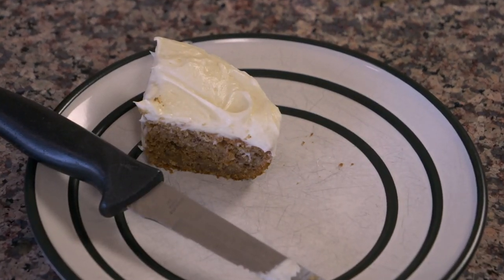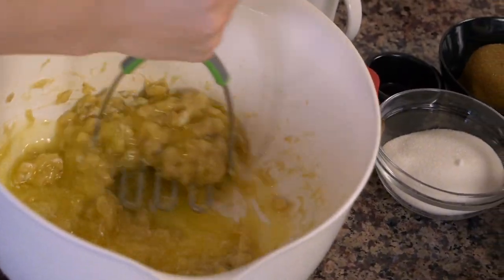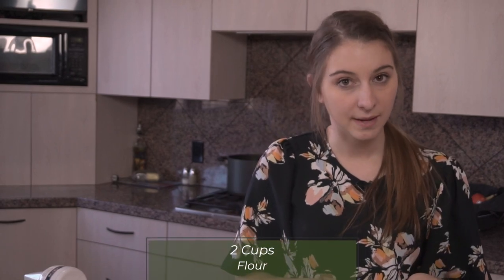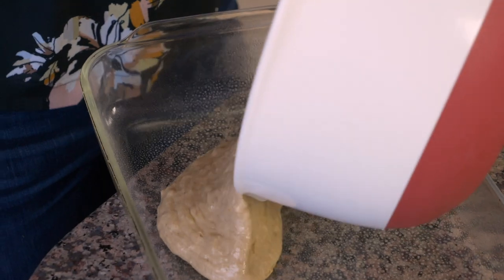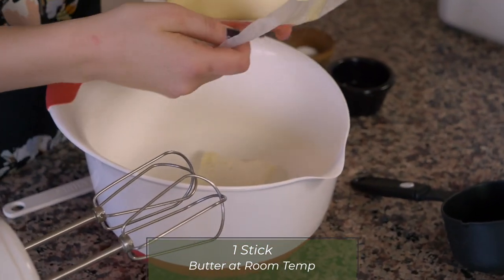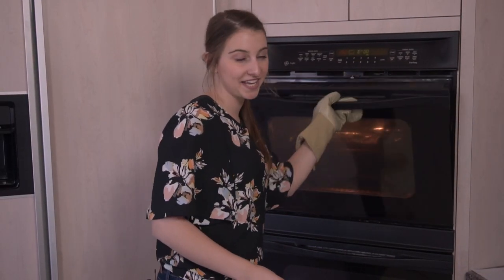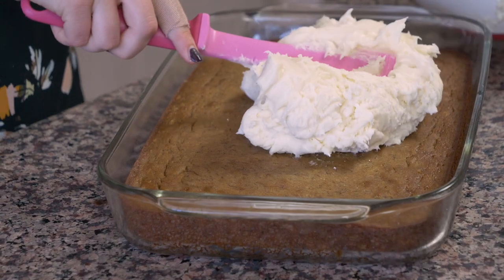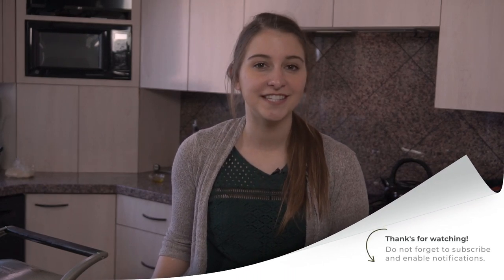Banana Cake with Cream Cheese Frosting from Belize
This Banana Cake with Cream Cheese Frosting is a recipe popular in Belize. This cake is similar to Banana Bread, but is baked as a sheet cake! We then make a delicious cream cheese frosting recipe to go on top. It is the perfect banana-y and delicious dessert.

0:00 - Introduction
0:16 - Make the Cake Batter
3:24 - Bake the Banana Cake
4:26 - How to Make Cream Cheese Frosting
6:06 - How to Know your Banana Cake is Done Cooking
6:53 - Icing your Cake
7:30 - Taste Test